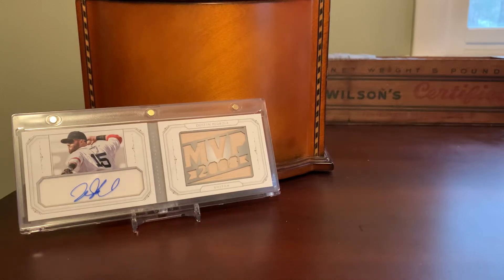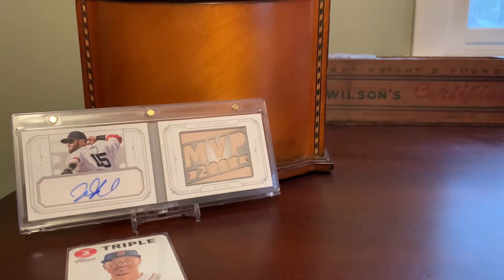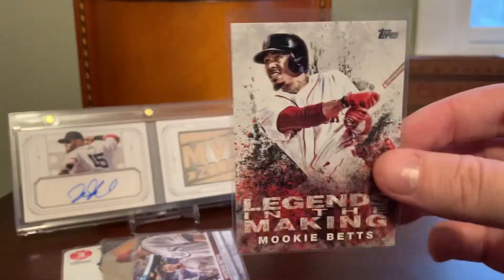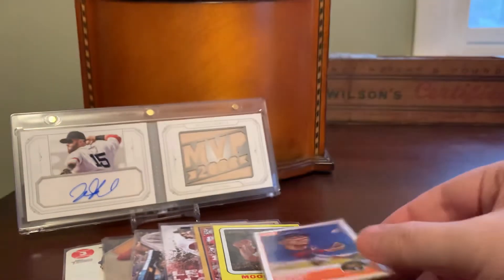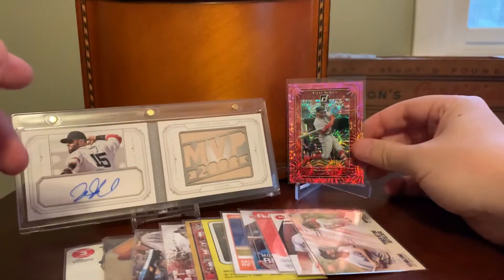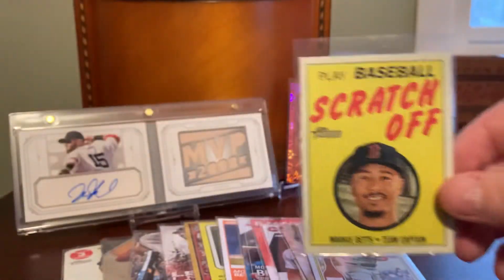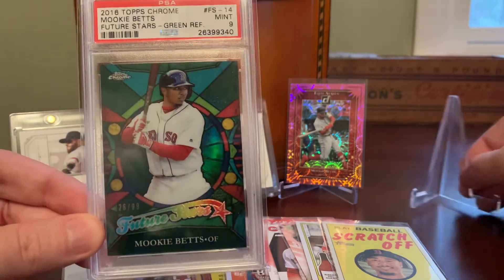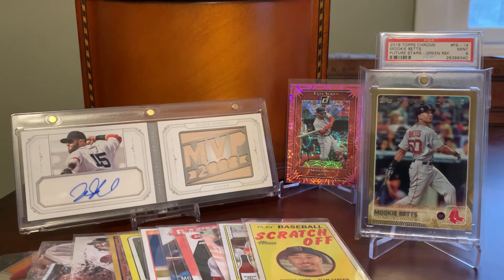Episode 287 - Mucho Mookie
A little Mookie Betts card rummage today, hope you enjoy!

EDITOR’S NOTE:  That’s a serial-numbered card in the slab Shane, not hand-numbered!